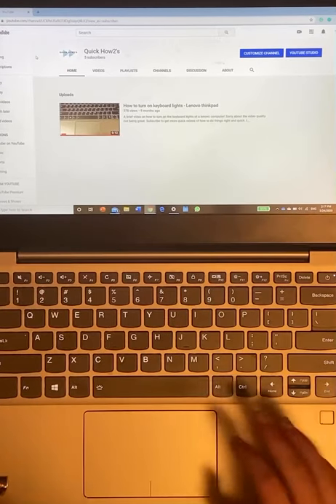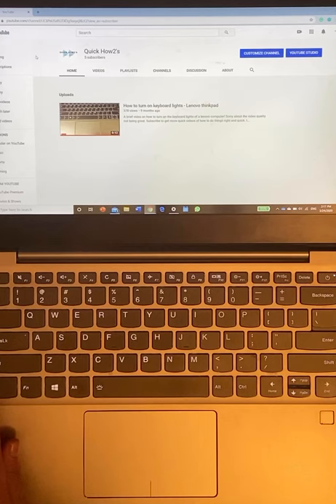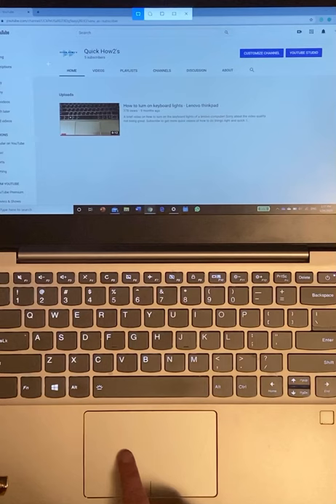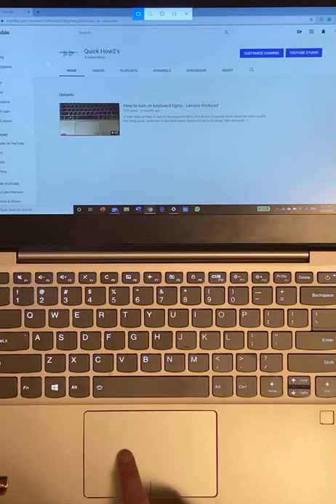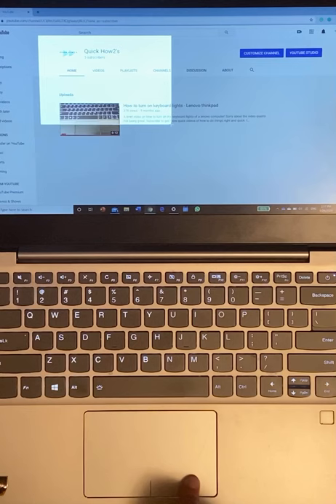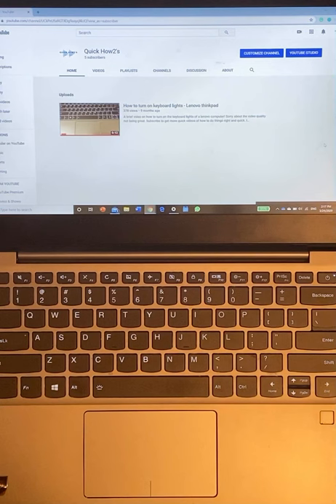How to take a screen shot/ snip it on windows PC (Modeled on Lenovo ideapad) 2020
This video will demonstrate the controls to take a quick picture of your laptop's screen.

If you have any ideas for videos please comment them!

All Quick How2’s videos are designed to be 45 seconds or less for your convenience.